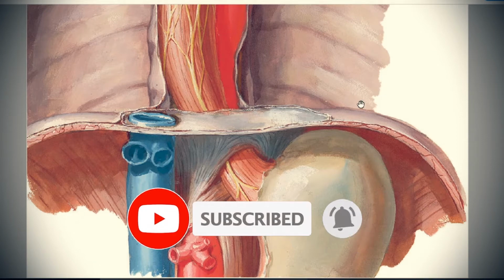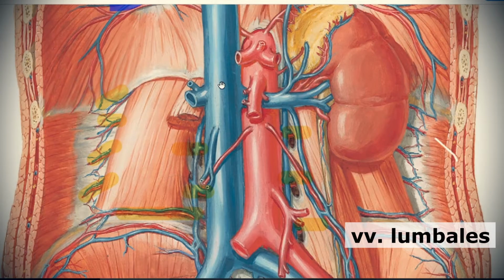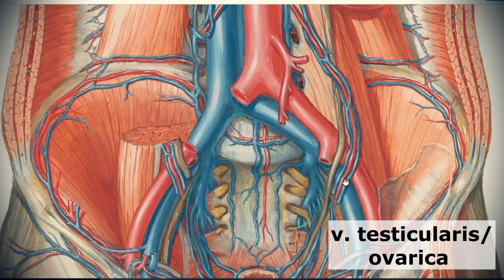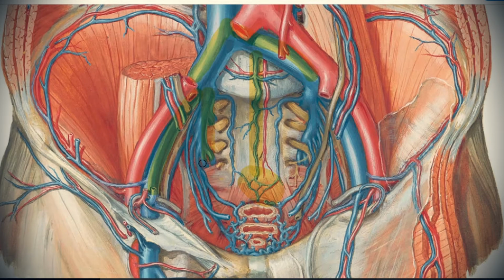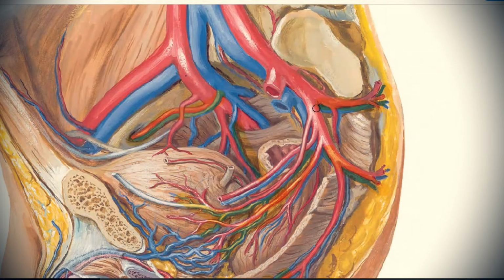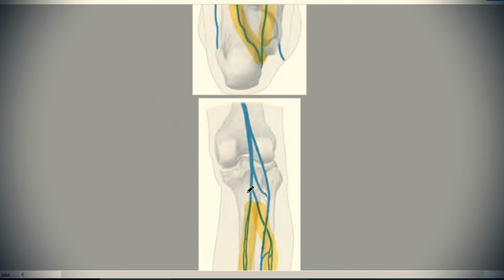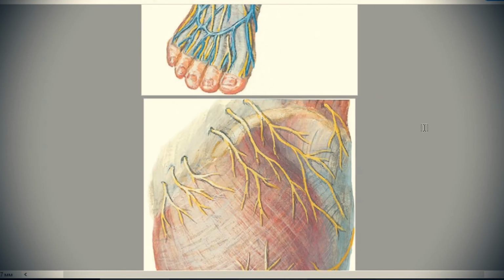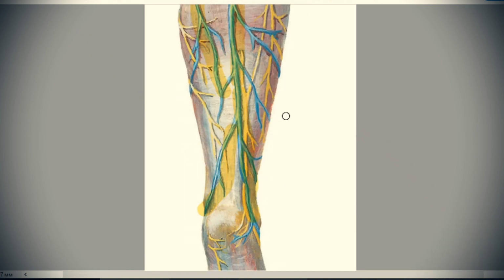Anatomy of inferior vena cava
Human anatomy. Angiology. Vena cava inferior: veins of the abdomen, pelvis and lower limb.

00:00 Greetings
00:12 Inferior vena cava
01:15 Tributaries of the inferior vena cava
05:53 Common, internal and external iliac veins
11:41 Deep veins of the lower limb
15:30 Superficial veins of the lower limb